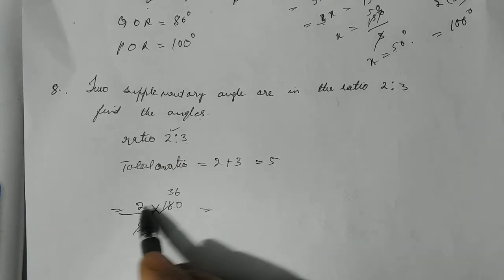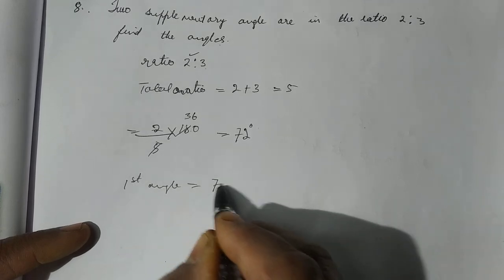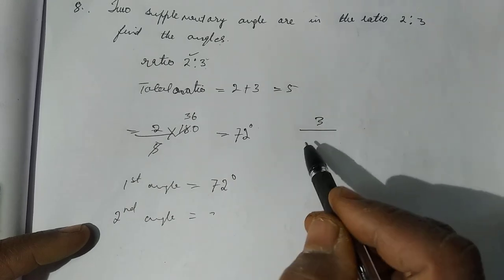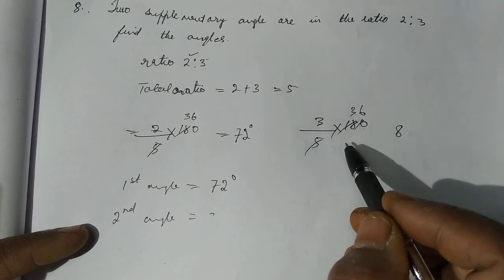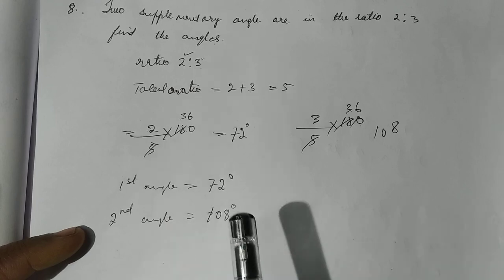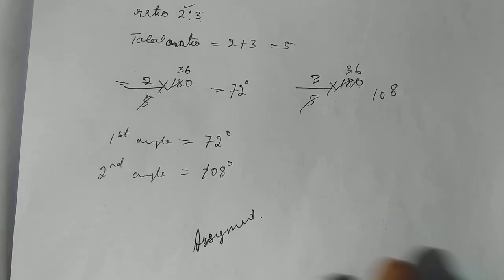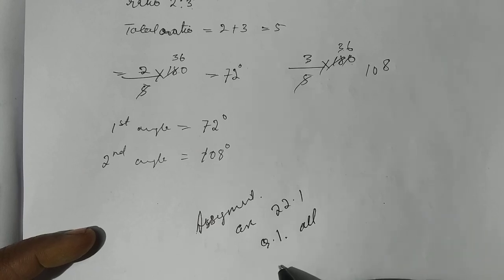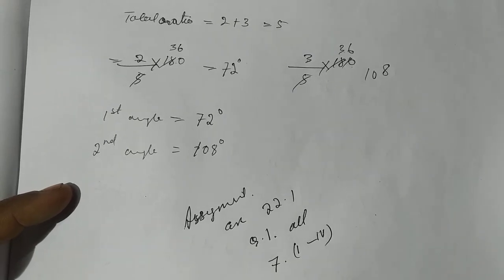class VIII Mathematics exercise 22 . 1